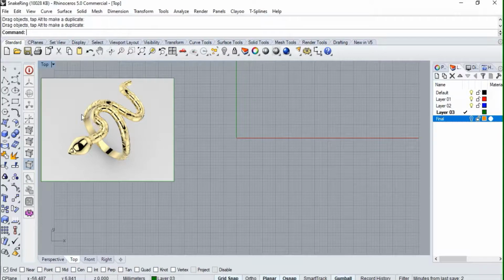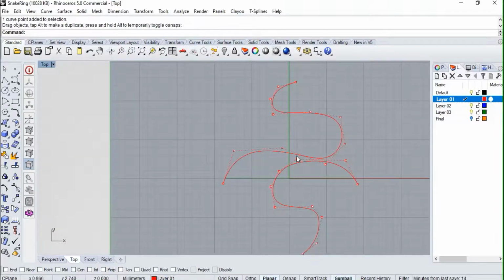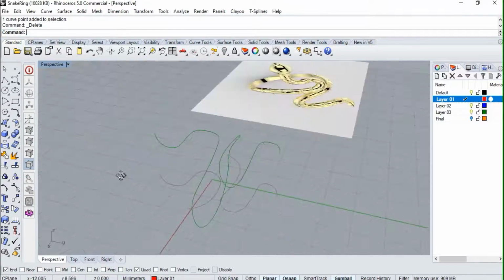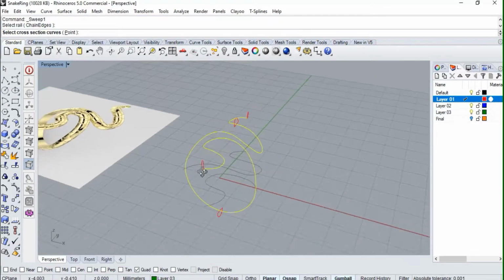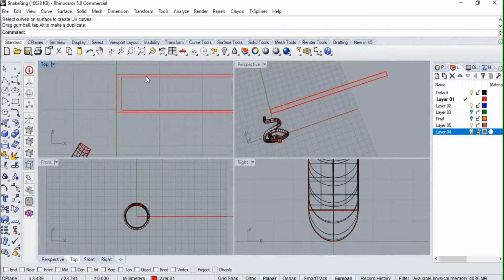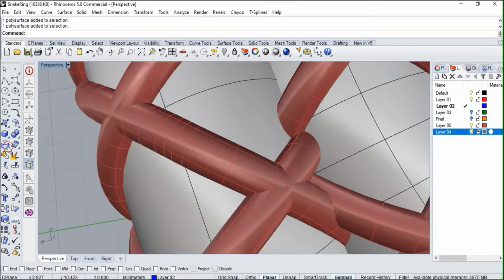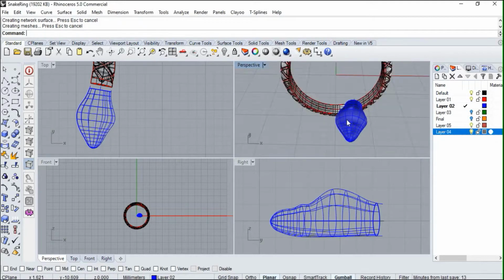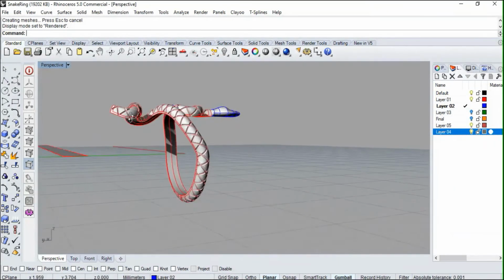Creating Snake Ring with Rhino 3D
In this tutorial, I will like to show you how to build a Ring with Snake form. Tools such as Curve from 2 views, UV mapping will be used in the tutorial.This is a one of jewelry cad design tutorial which Digital Art Tutors presents you..

Digital Art Tutor Channel is about sharing Digital Art tutorials to students and professionals whom seeking help in hand to make models.